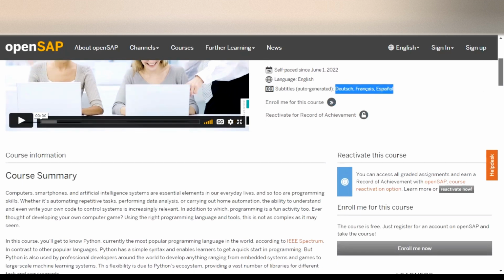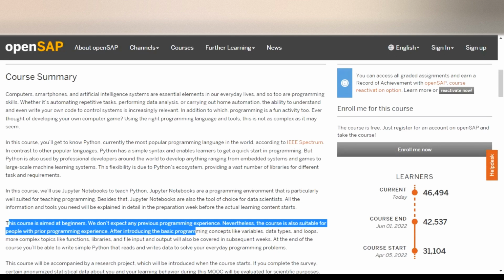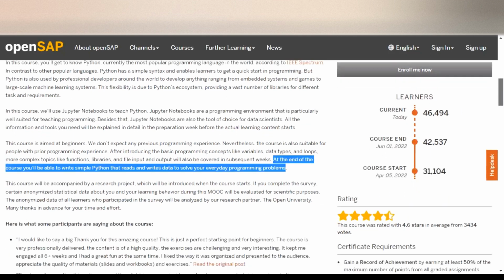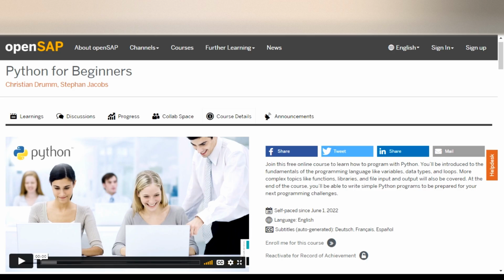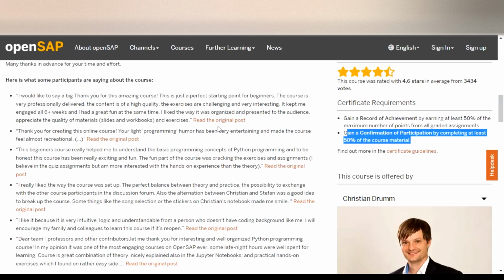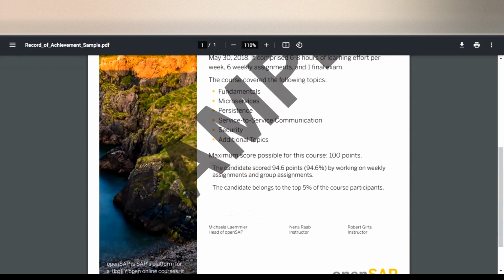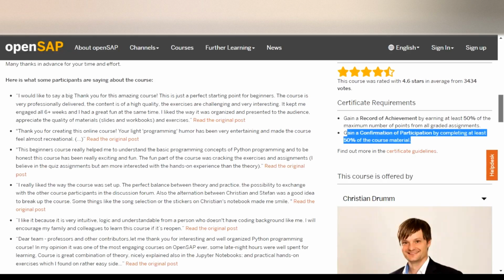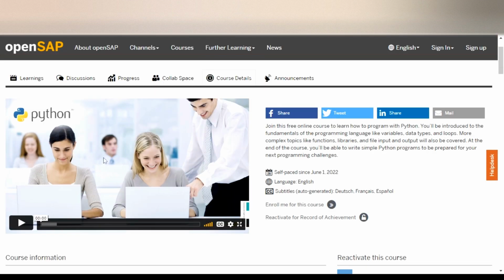Free Python Certifications | Python Programming | Python for Beginners | Python Full Course 2022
Free Python language Certifications | What is Python | Python Certification | Python Courses | Open SAP Free Courses

This video is regarding the  free certification courses in Python language. These certificate will boost your career. This Python certification is offered by Open SAP. This certification is free online certification course.

Python Courses available topics
Python Fundamentals
Lists and Loops
Complex Data Types
Reading and Writing Data
Functions
Libraries
Final Exam

python course
python online courses with certificates
python certification
python certification course
python free access for practice
python free course
python free class
python online courses
logistics and supply chain management course
warehouse management course
logistics courses online free
supply chain management courses online free
logistics management course
logistics management
logistics management course online
warehouse course